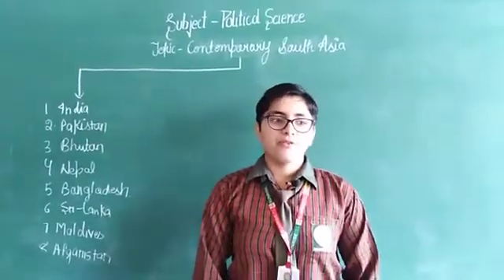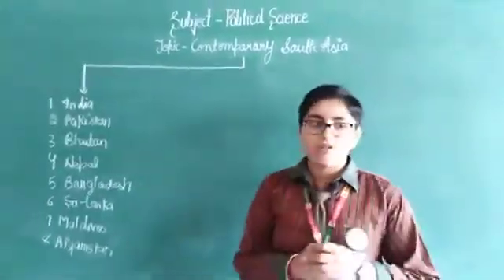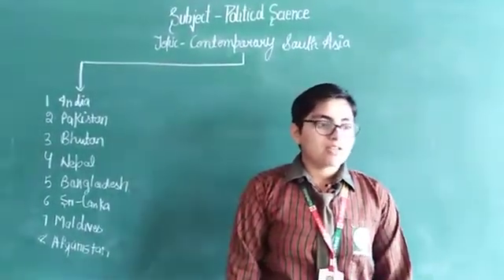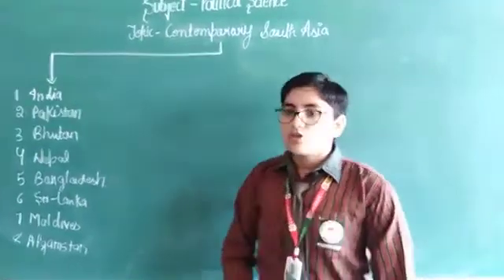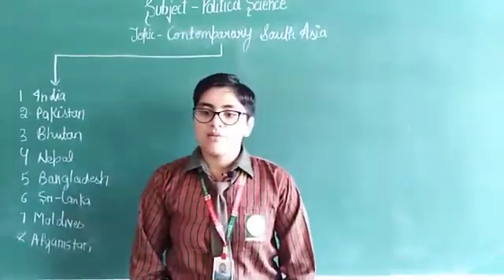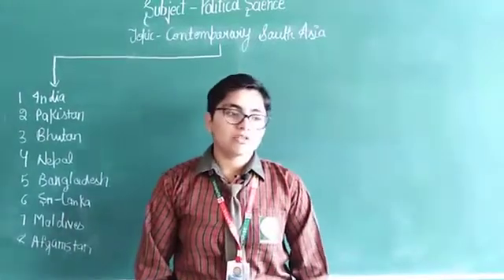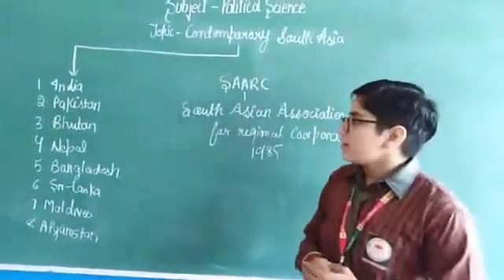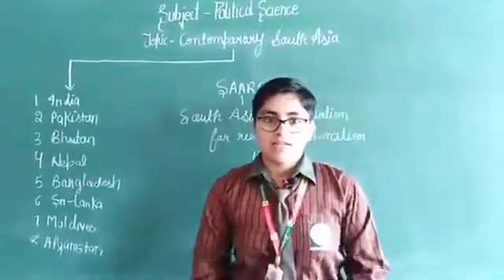SUNRISE PUBLIC SCHOOL,BHALSI - Political Science 12th arts